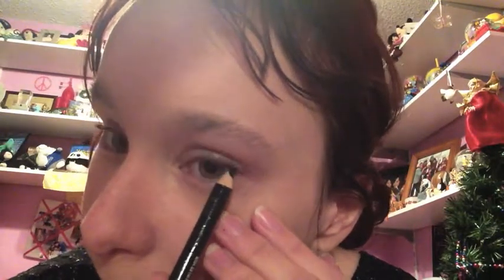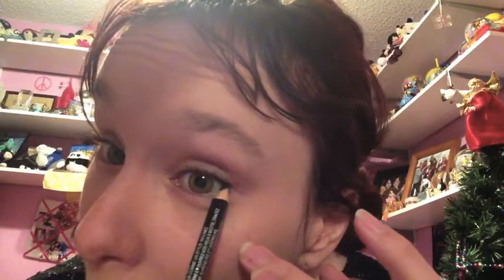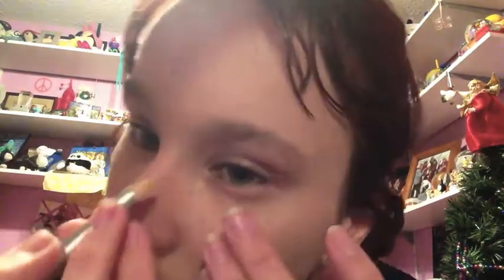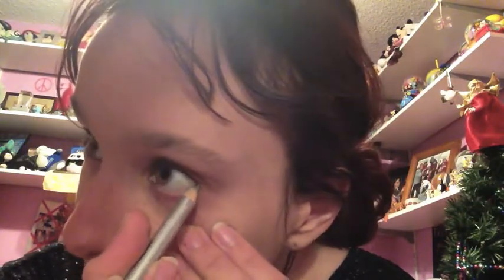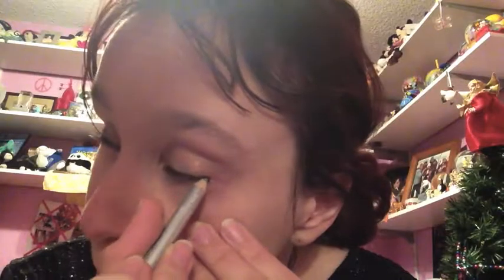NEW YEARS EVE : Make Up Tutorial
Here is a Sparkly and nice New Years Eve look for an
yone who needs ideas :) Enjoy!

Leave a comment for any video ideas!